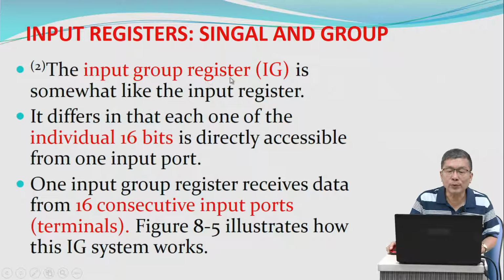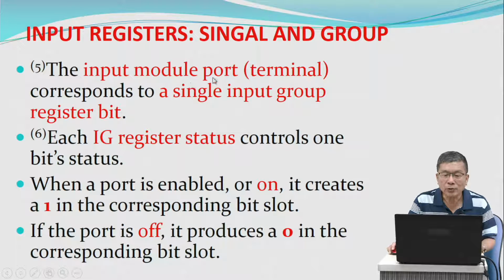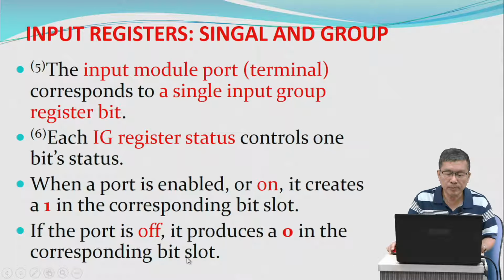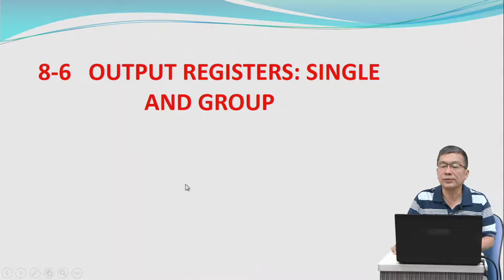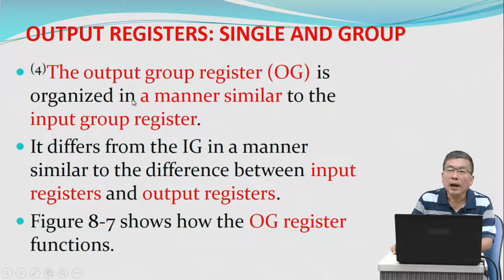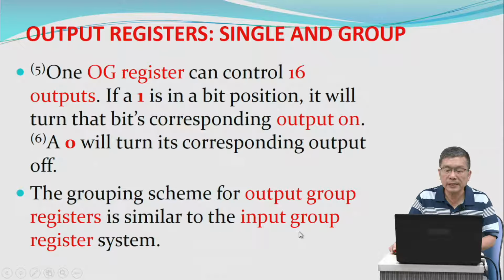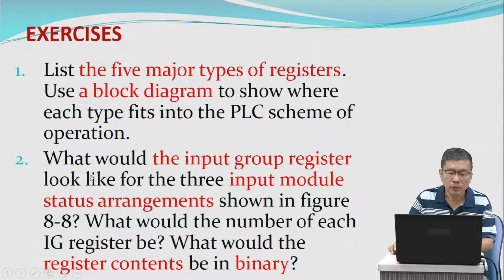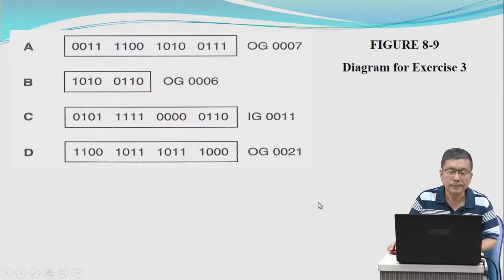7 1 3 SINGAL AND GROUP REGISTERS